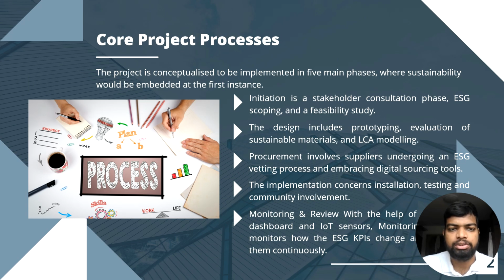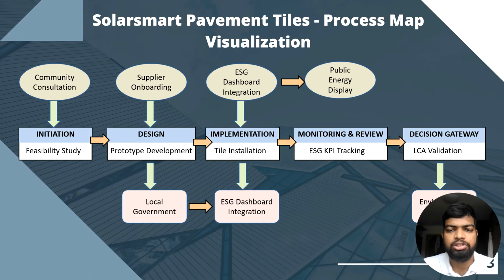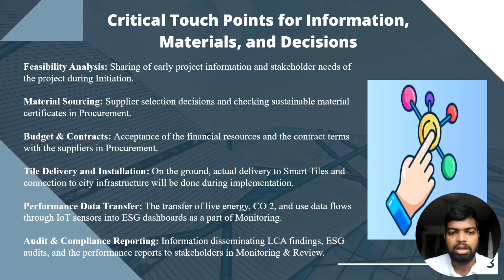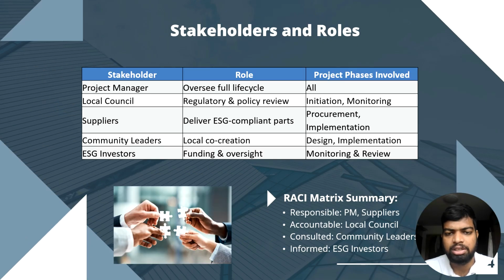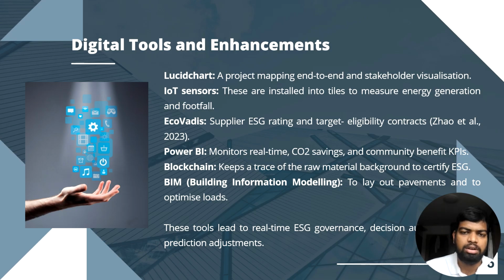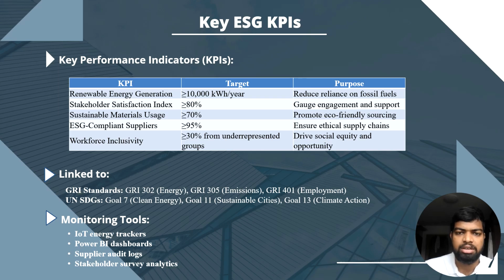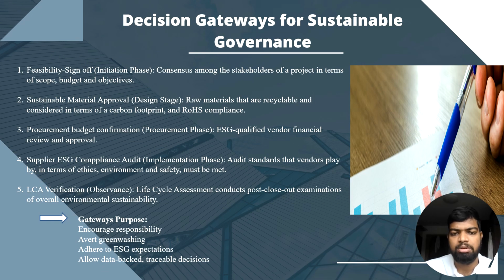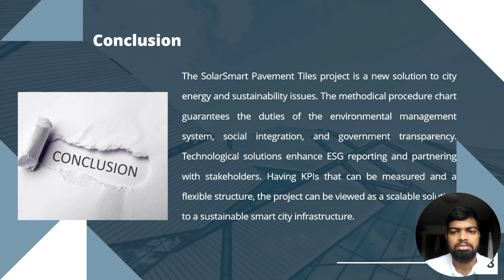Presentation SolarSmart Pavement Tiles A Sustainable Project Plan Aligned with ESG Criteria.